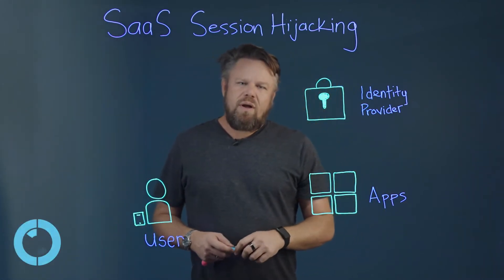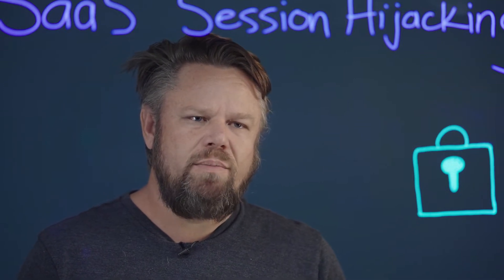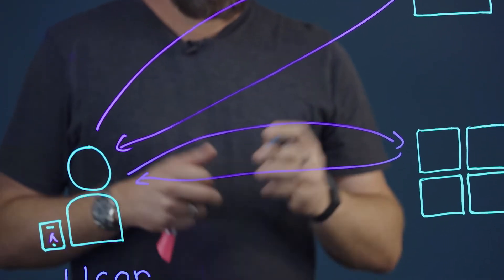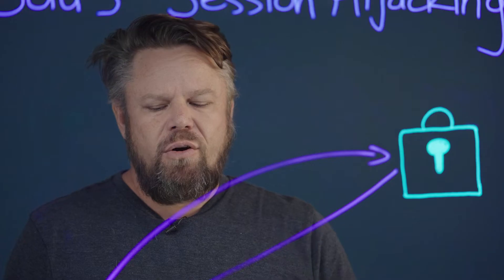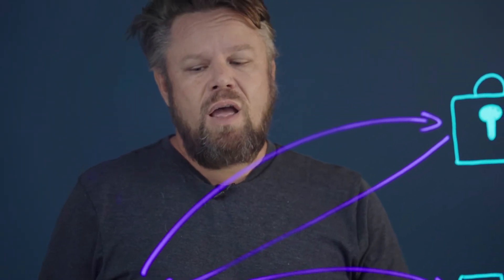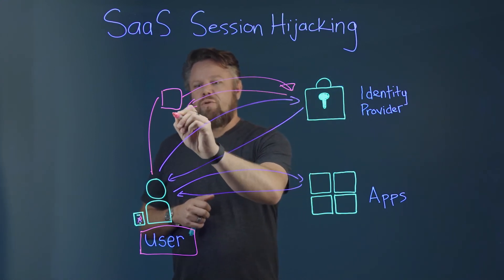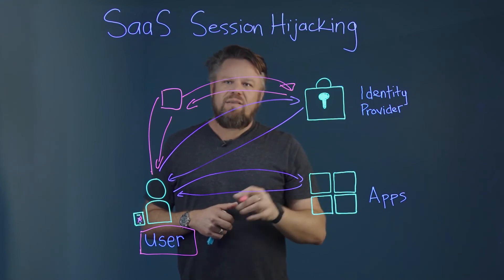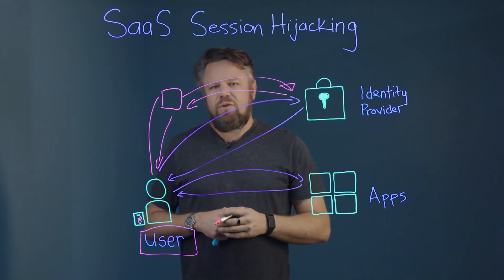Identify and Mitigate SaaS Session Hijacking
Prevent attackers from capturing session tokens and establishing persistence within your SaaS environment. The prevalence of MFA and SSO has caused attackers to forgo targeting credentials in favor of capturing session tokens. In this lightboard video, Obsidian CPO and co-founder Glenn Chisholm demonstrates some of the methods bad actors are employing to steal tokens, hijack sessions, and establish persistence within SaaS identity providers and business-critical applications.